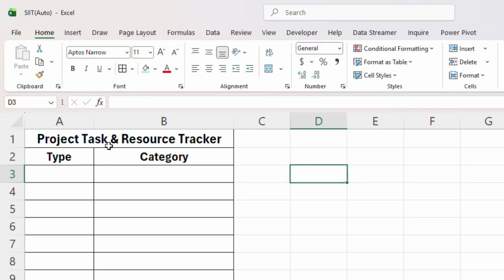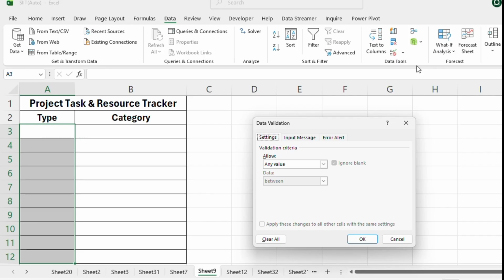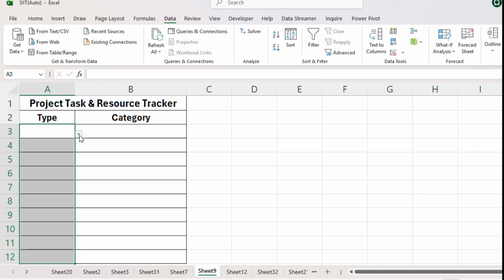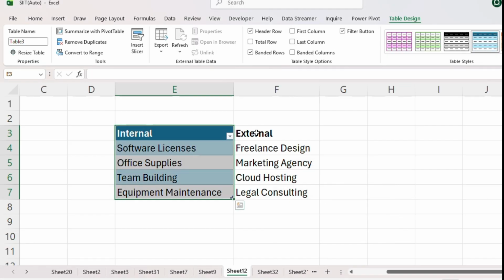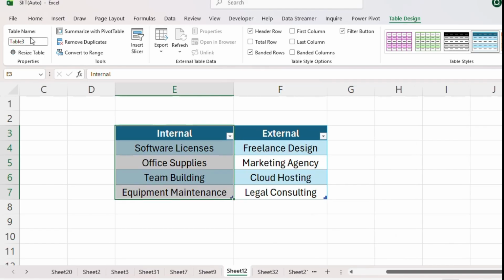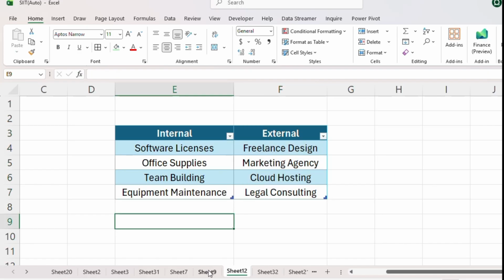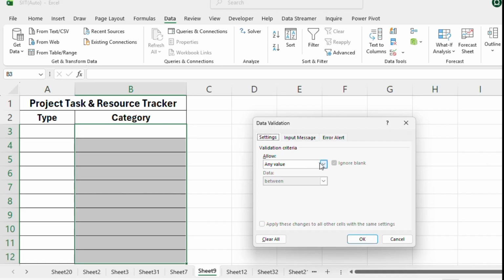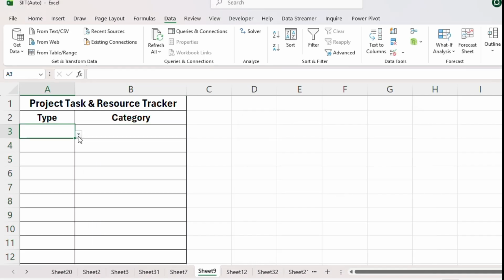How to Create a Dependent Drop-Down List in Excel (Dynamic Tracker Tutorial)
Stop wasting time on manual data entry! In this quick tutorial, learn the secret to building an automated, dynamic dependent drop-down list in Excel.

We’ll show you how to use Excel Tables and the =INDIRECT() formula to create a professional Project Tracker that switches categories instantly between Internal and External tasks. Perfect for project managers, business owners, and Excel learners looking to streamline their workflow!